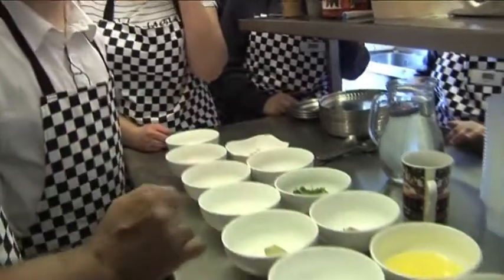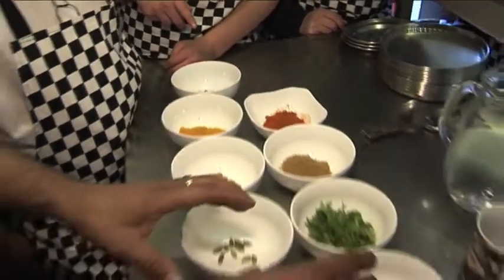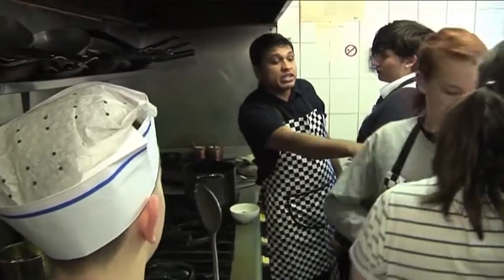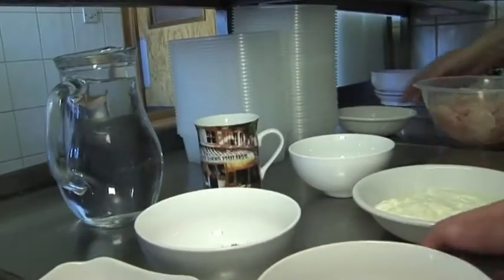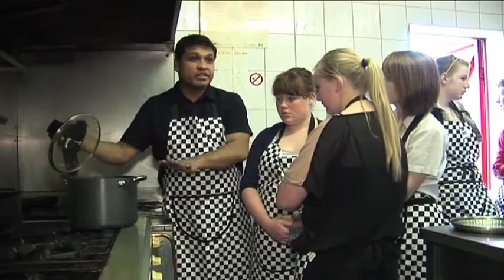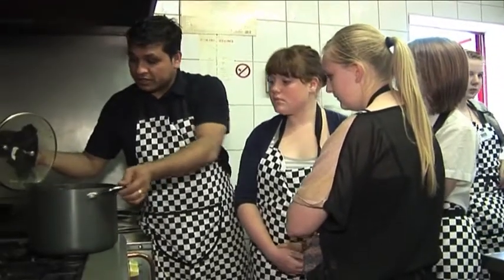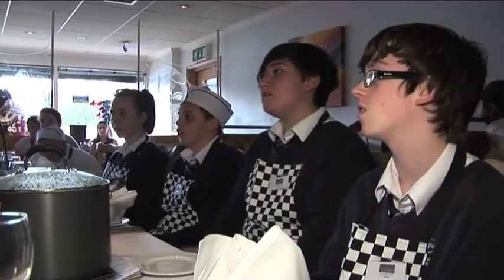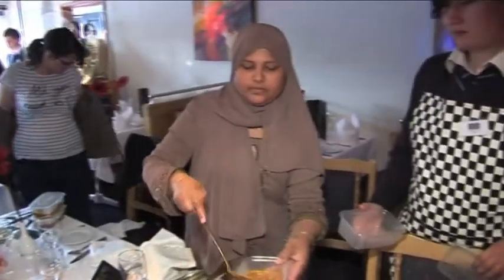Friday Day 4.m4v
Bombay Dynasty Corby - Curry Boot Camp Day 4